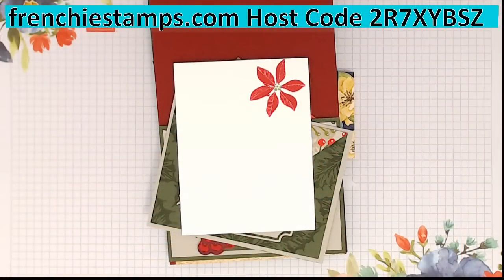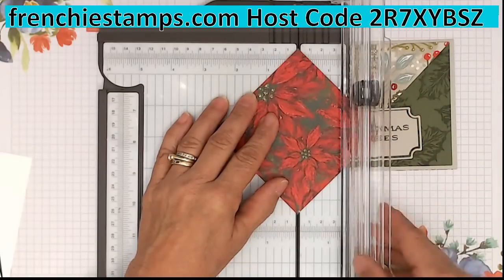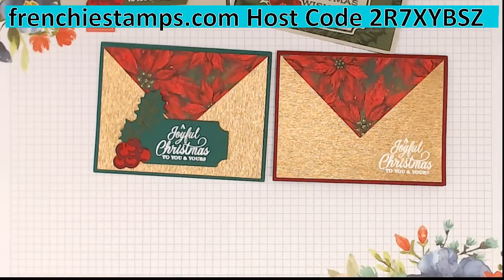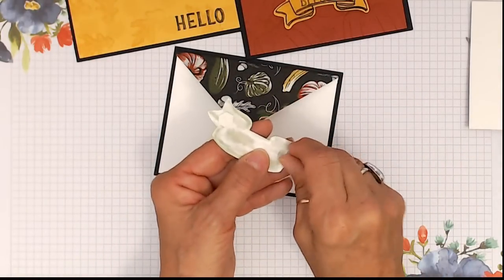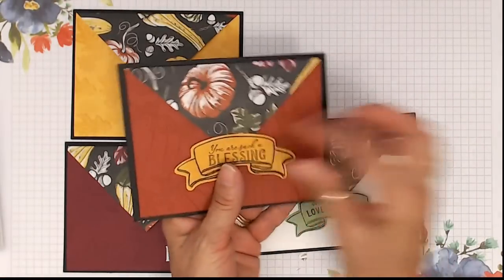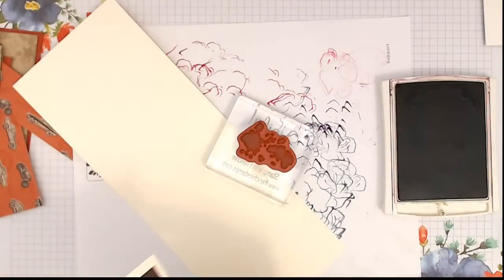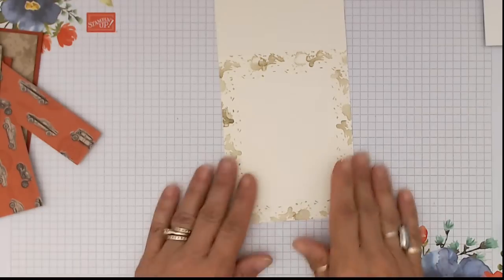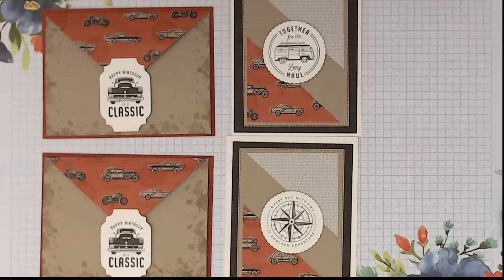Envelope Style Card Class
Join us live while I will share how to create 4 different Envelope Style Card plus some with gift cards holder.